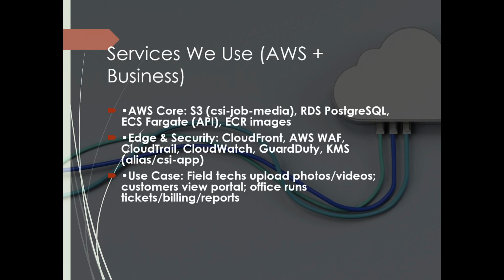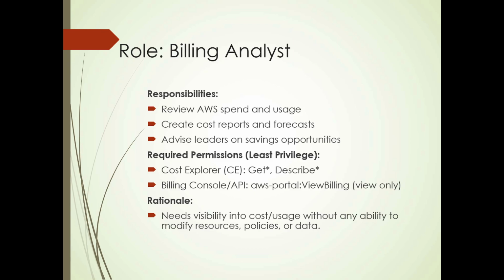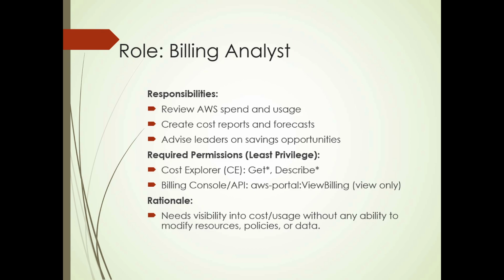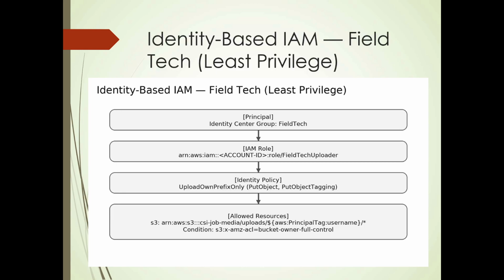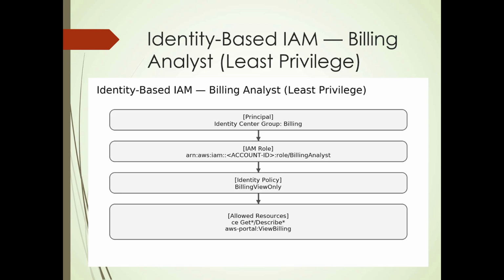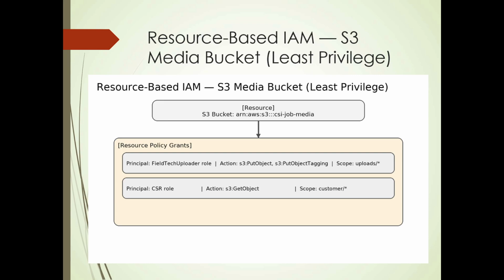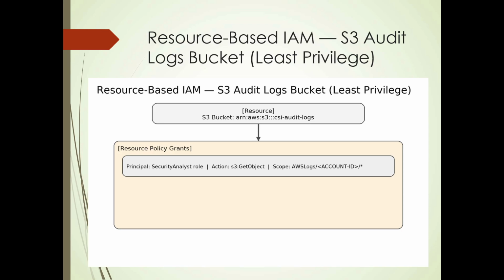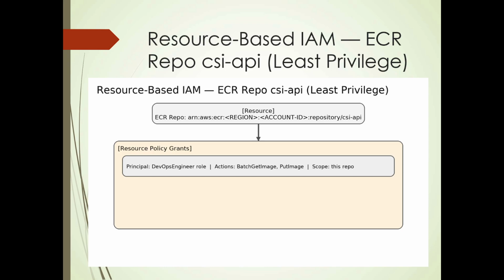Module 3 Assignment | Safeguarding Access to Cloud Resources